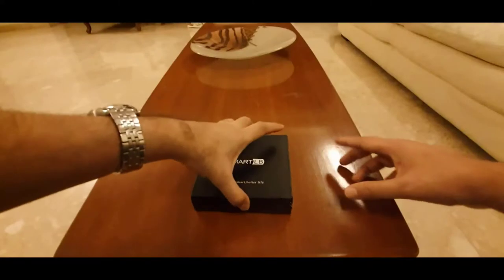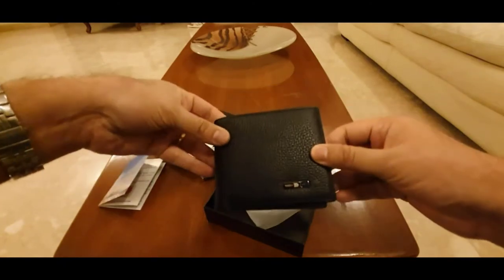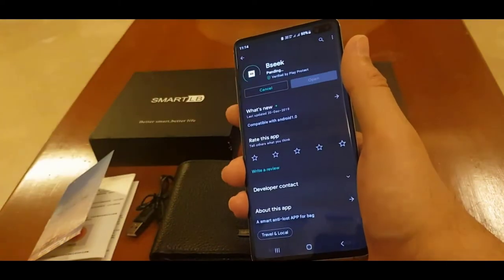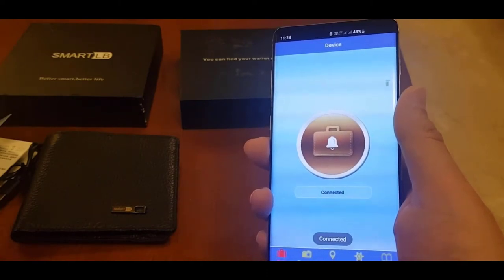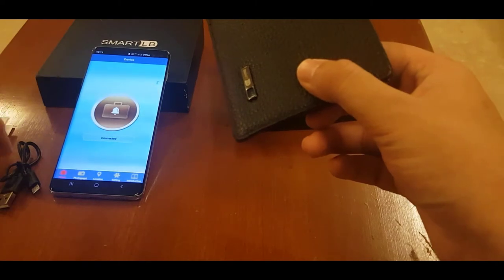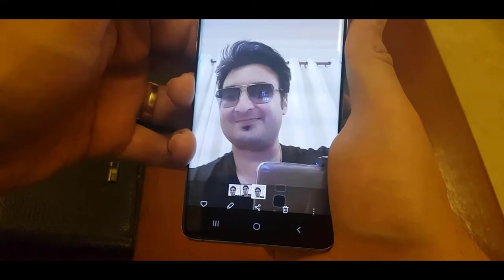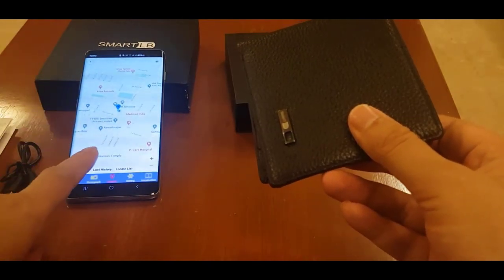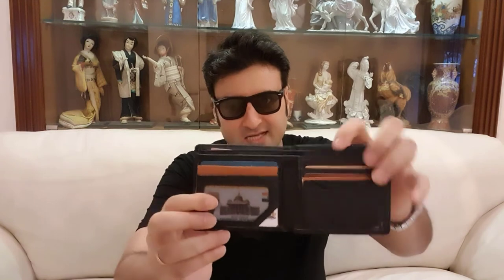Smart Gadget Review - GPS Enabled Smart Wallet with Rechargeable Battery -To Buy Or Not? :) :(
Here is the online link for this product -
Be aware, if you do order, it can take up to 2 months to get delivered..